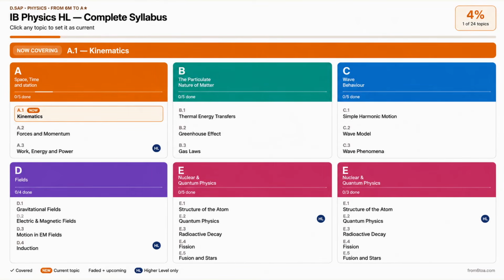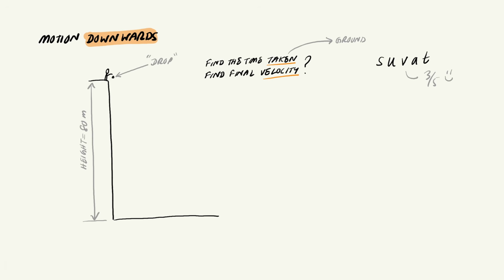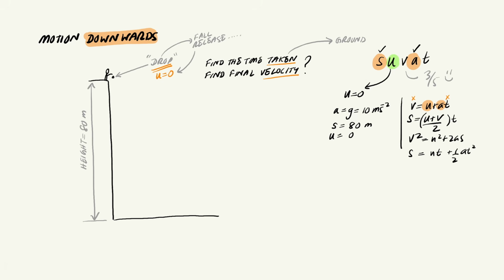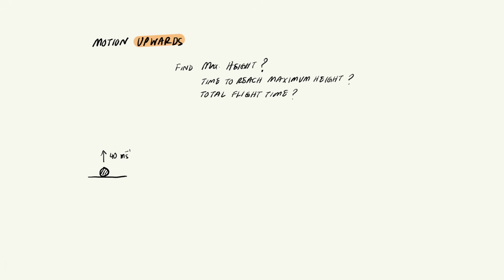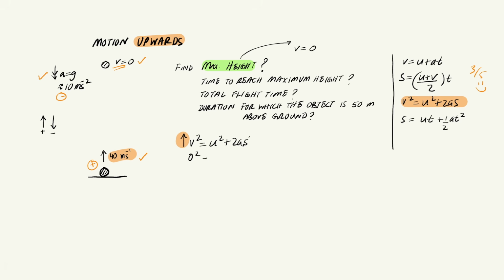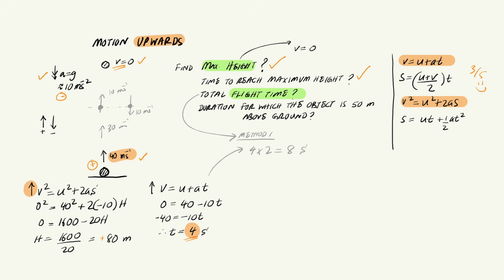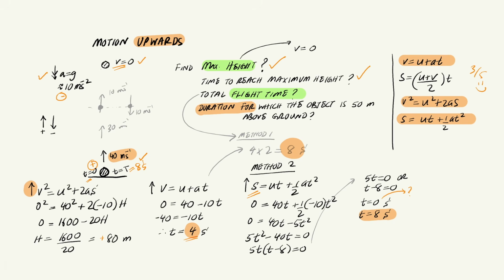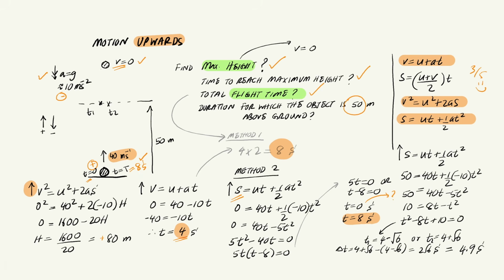Motion Under Gravity — Free Fall Explained Simply (Part 1 of 2)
Motion under gravity — also called free fall — starts here. This video covers objects that are dropped or released (falling straight down from rest), and objects thrown vertically upward (rising, reaching maximum height, then falling back — including total flight time and the symmetry of the motion). Projectiles are coming in Part 2.

Next up: Motion Under Gravity Part 2 — projectiles, and that wraps up A.1 Kinematics for now. See you there.